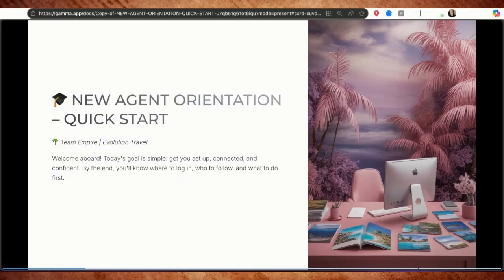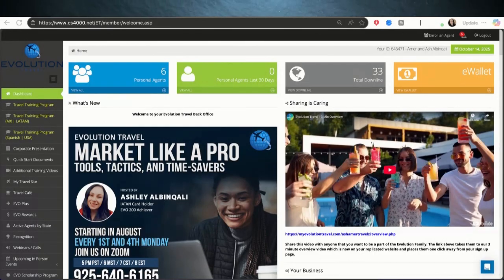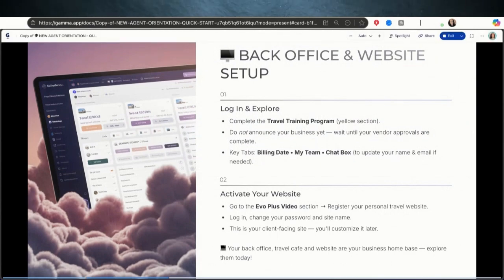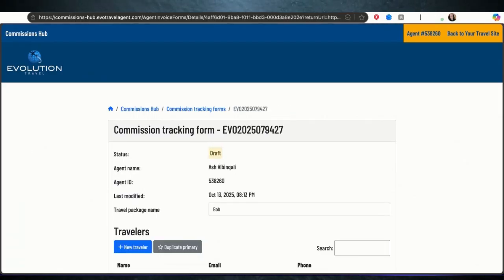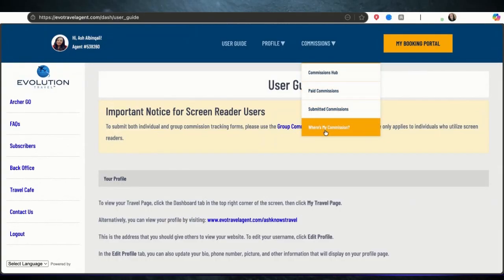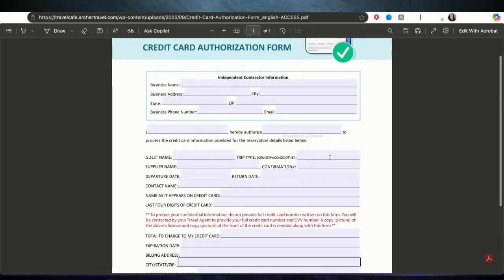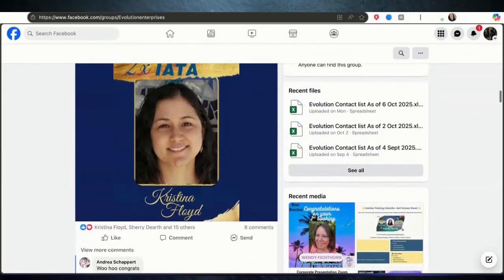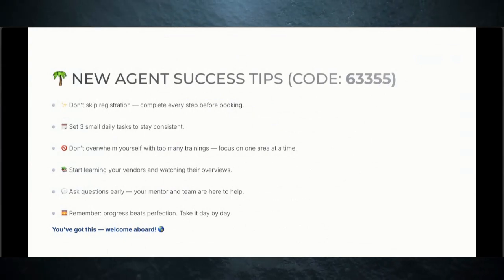New Agent Orientation Part 1 | Oct ’25 Update (Travel Advisor Training)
Welcome to New Agent Orientation Part 1 – Oct ’25 Update! 🌴

This session is the starting point for every new travel advisor joining our team. You’ll learn how to get set up for success, access your systems, and understand the key tools that will make your travel business run smoothly.

✨ In this training, you’ll learn:
✅ How to complete your supplier request forms
✅ Where to register for top vendor systems (VAX, OneSource, Delta, NCL + more)
✅ How to start your daily routine for long-term success
✅ New agent tips and time-management strategies

🎁 Bonus: Stay until the end for helpful resources and tools to simplify your setup process.

💡 DONT FORGET TO STOP BY HERE!

📋 New Agent Orientation Code for Success Steps: 63355